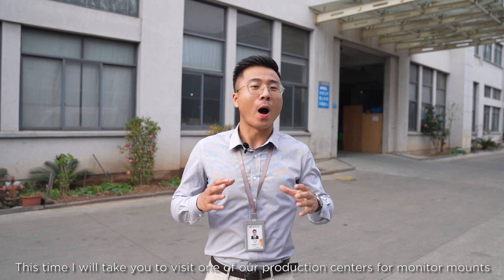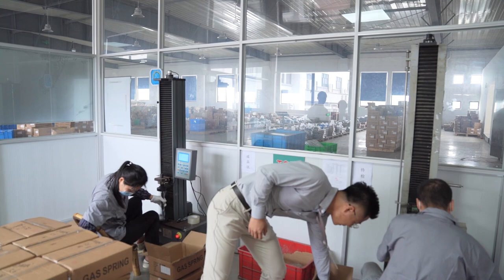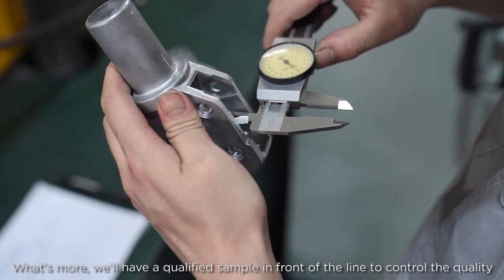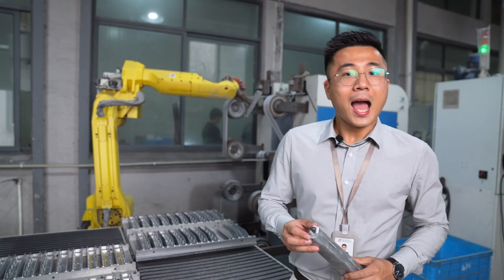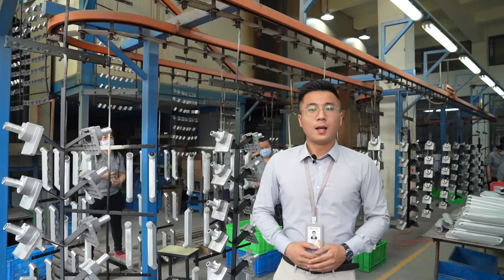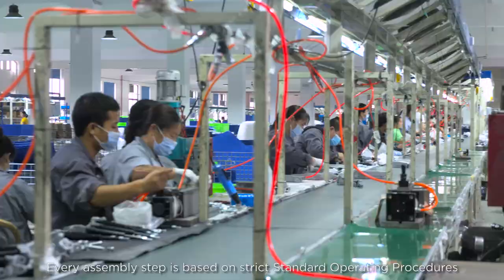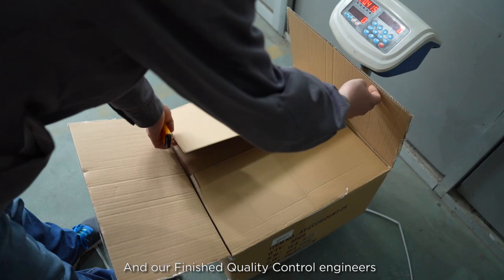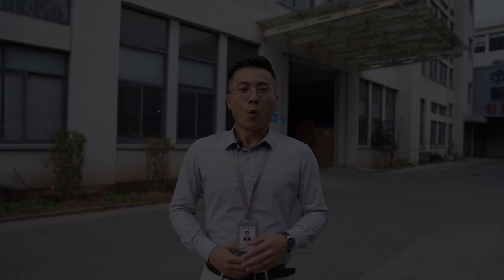Factory Tour - Monitor Mounts Factory [LUMI]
Let's take a visit to one of LUMI's production centers for Monitor Mounts.

Located in the port city of Ningbo, LUMI provides mounting solution products for the office, home, and pro audio & visual market. LUMI is one of the few manufacturers of brackets and mounting solutions that do not sell against or compete with our customers. Our focus is on providing the OEM/ODM market with the most innovative mounting solutions with the best quality at the lowest prices. You have our loyalty and our attention alone. LUMI provides every customer with exceptional, world-class tech support and customer service.